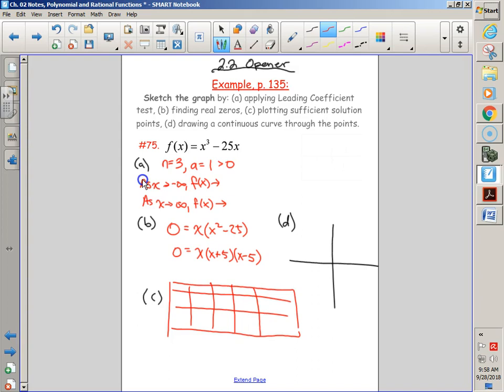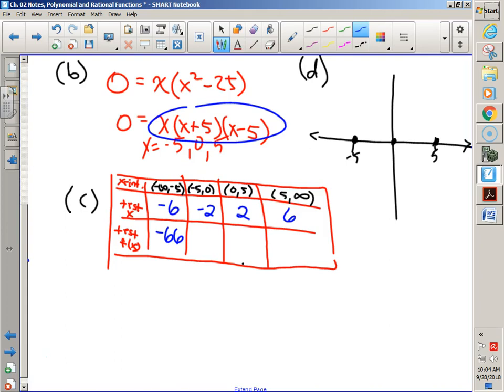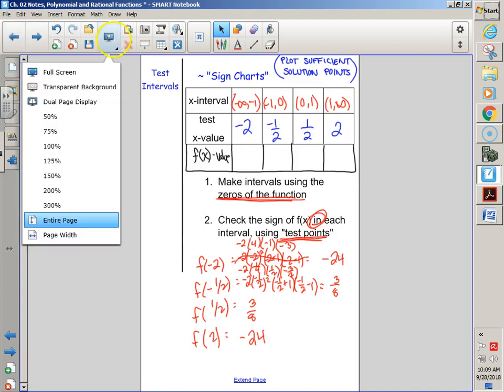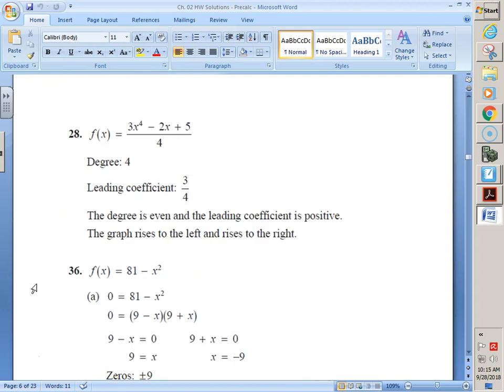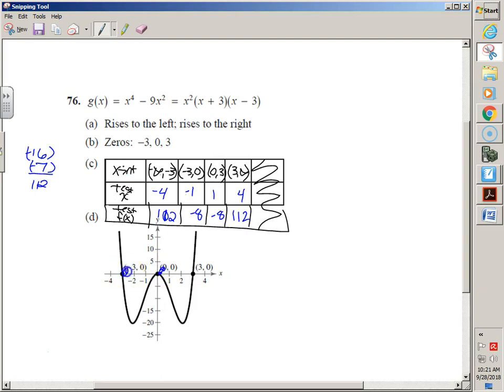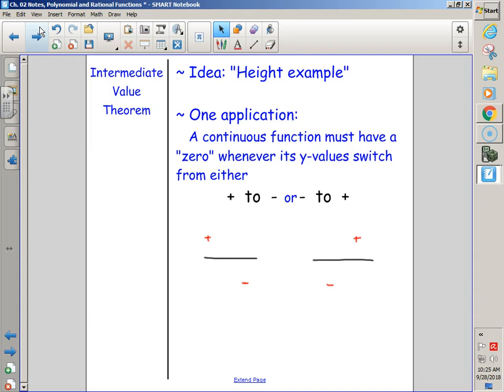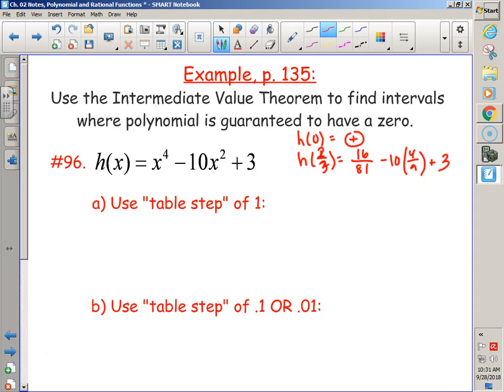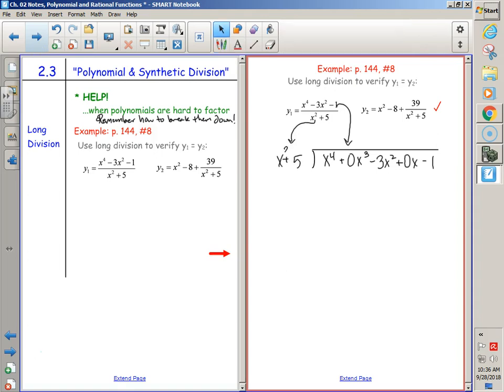Precalc 09 28 18